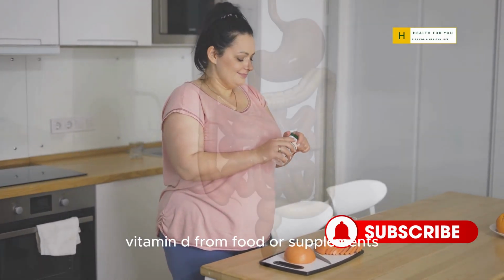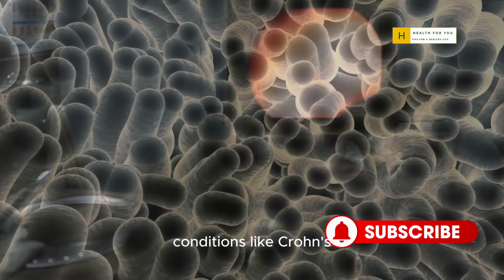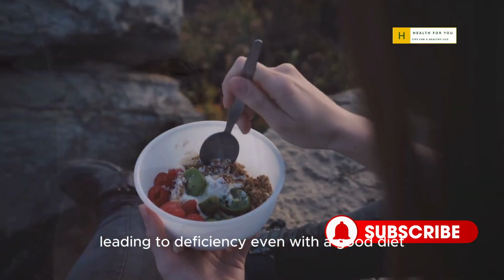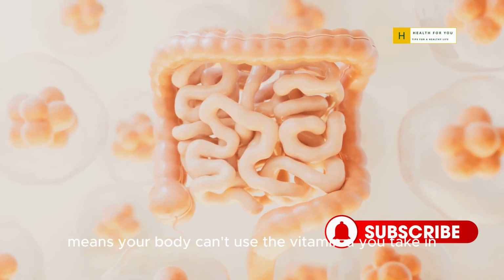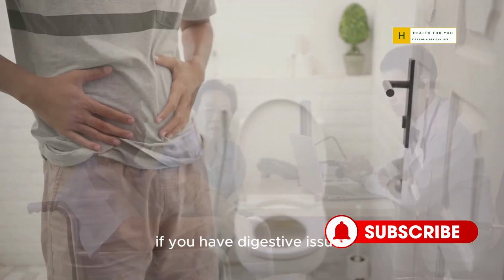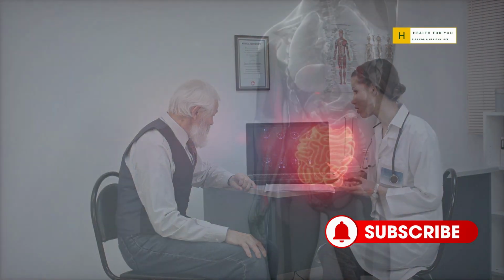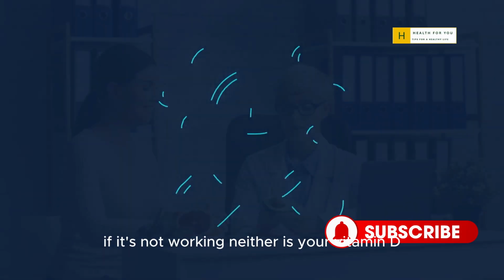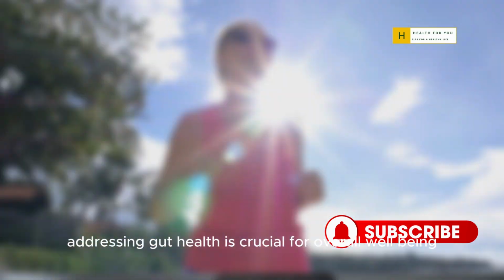7 Shocking Signs of Vitamin D Deficiency That You Shouldn't Ignore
Discover the 7 signs of vitamin D deficiency that can impact your health. In this video, we reveal the hidden signs of vitamin D deficiency that many people overlook, including fatigue, bone pain, and mood swings. Learn how to recognize these signs of vitamin D deficiency early on, so you can take action before it leads to serious health problems. Don’t miss out on these vital signs of vitamin D deficiency and the simple steps you can take to improve your health.
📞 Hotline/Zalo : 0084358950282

♻️ THEO DÕI TÔI
♻️ NHỮNG CHỦ ĐỀ TÔI CHIA SẺ
► Xem Tất Cả Video của tôi:
► Weight loss exercises
Health for you
❤️ Cảm ơn bạn đã theo dõi và ủng hộ. Chúc bạn luôn Vui vẻ, hạnh phúc và thành công!